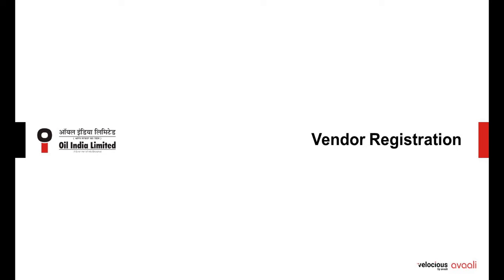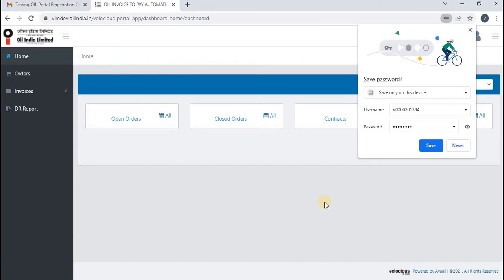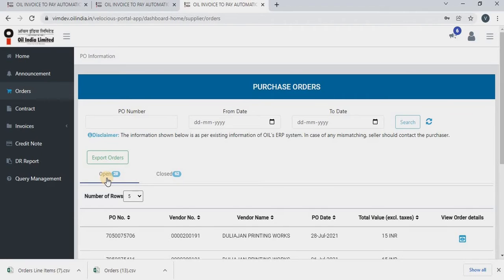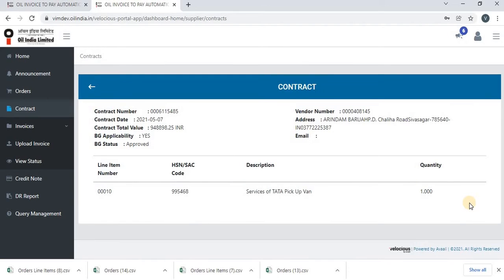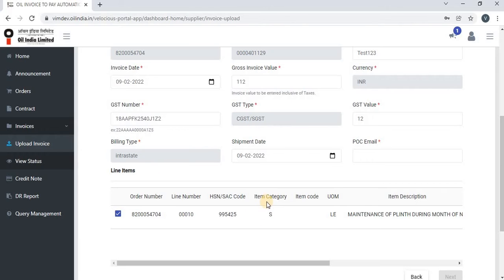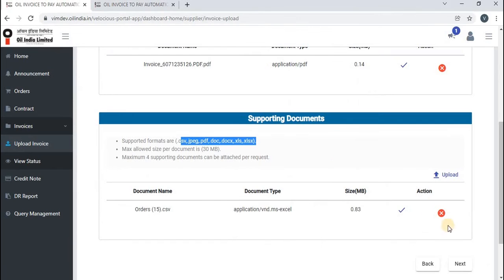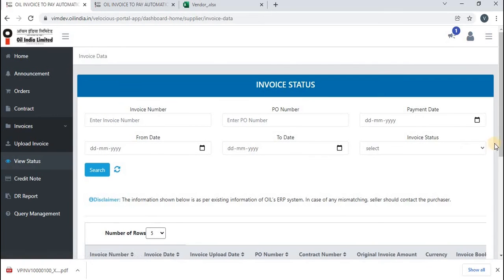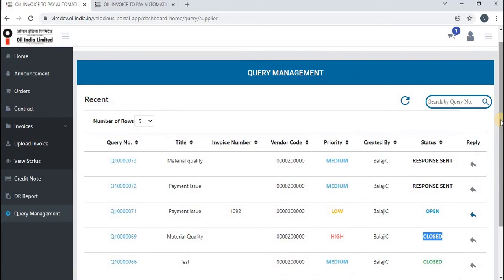Vendor Portal Demo Video.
Overview  of vendor portal demo video.